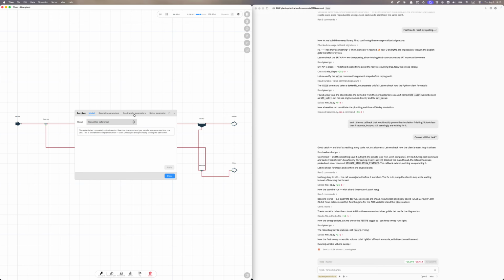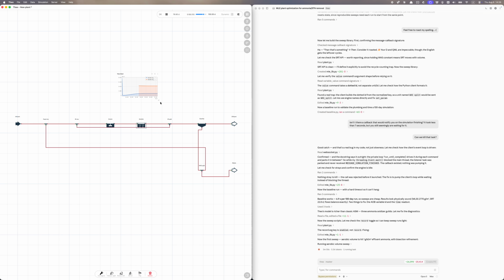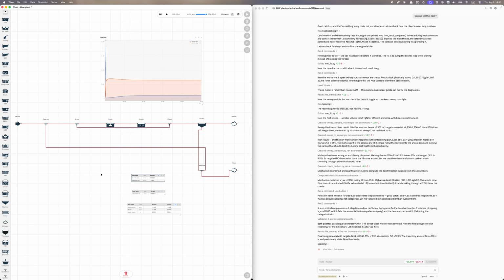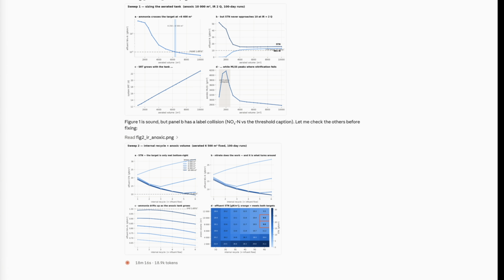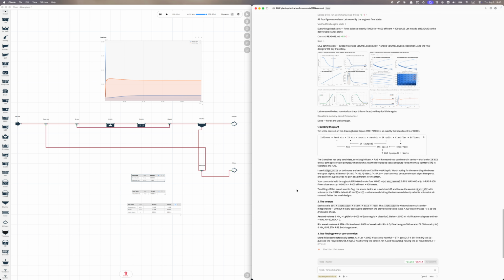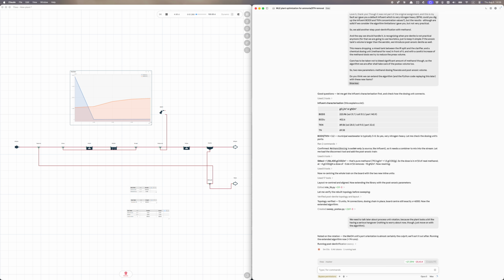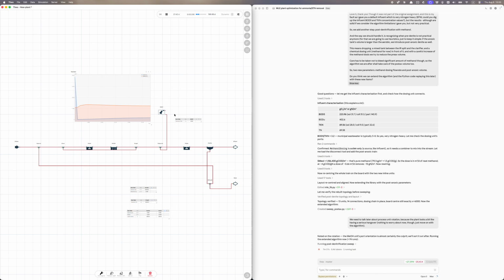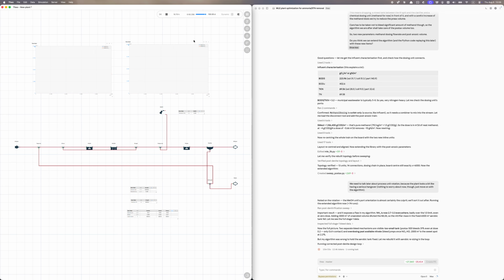Automated MLE sizing in Theo